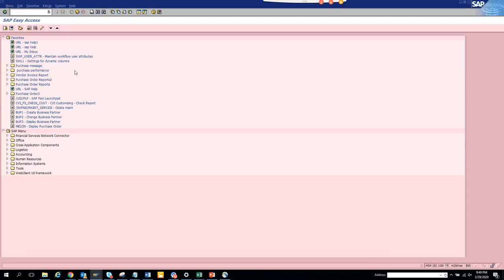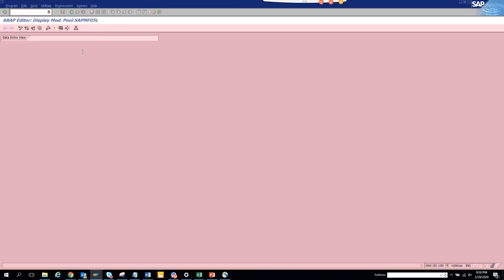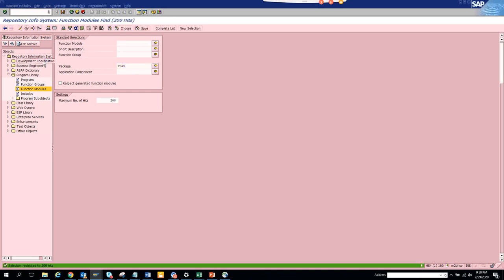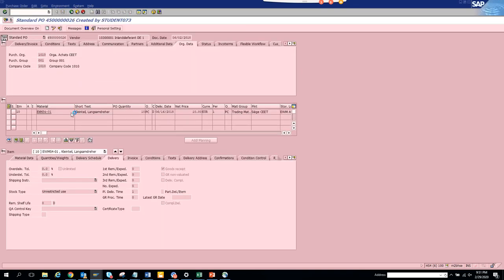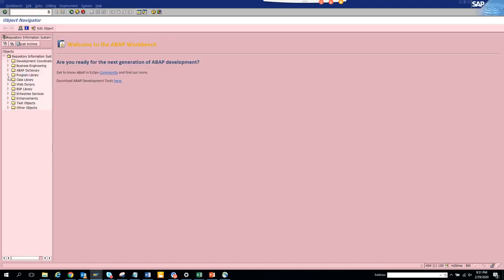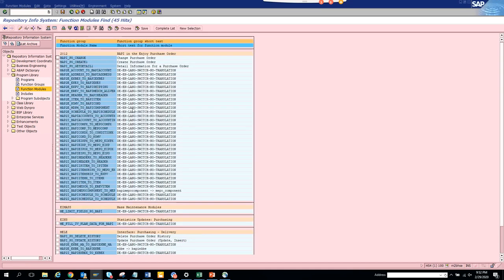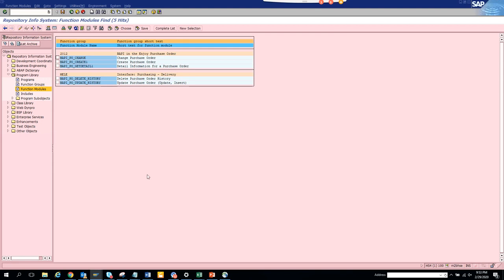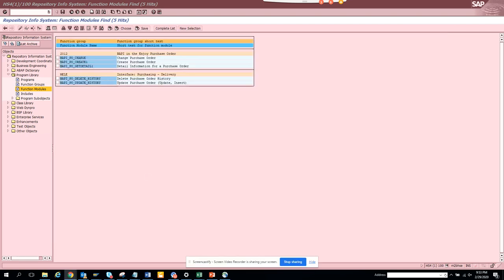SAP ABAP:SAP How to find BAPI from the Package name and Business Transaction code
SAP How to find BAPI from the Package name and Business Transaction code